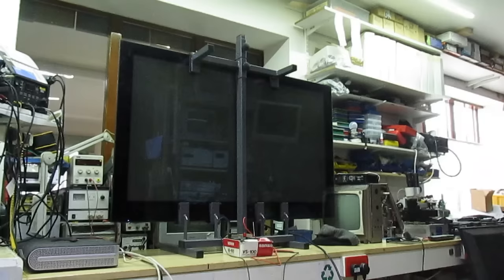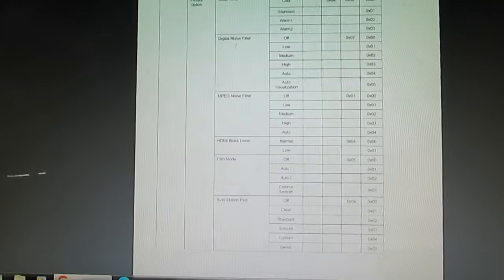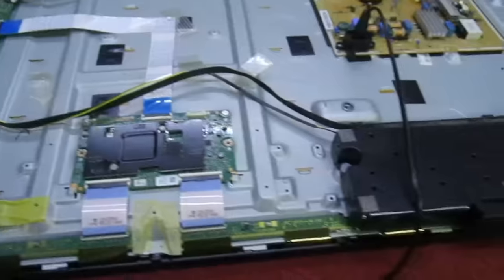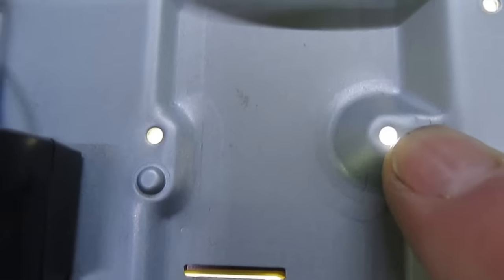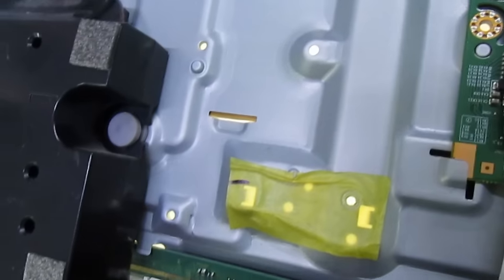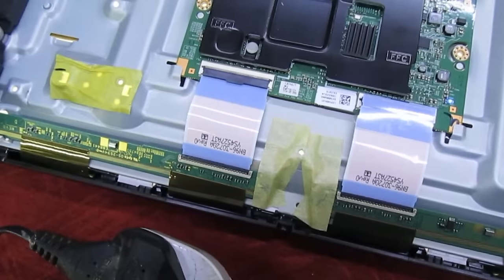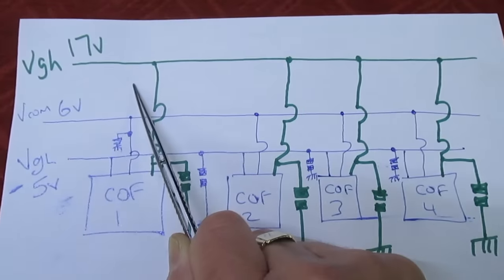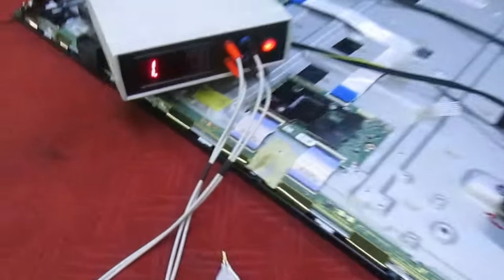Video to highlight the problem of repairing flat panel TV sets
This TV came in  for repair with sound but the backlights were not lit , however further tests revealed the backlights were not faulty and it also highlights the problem repair engineers are faced with today , with no circuit diagram, no technical support from the manufactures, it it so easy to miss diagnose a problem and end up replacing the wrong part.
Lets face it TV set makers don't want engineers fault finding to component level , this will not make them money ,what they really want is for customers to bin the faulty TV and buy a brand new one .